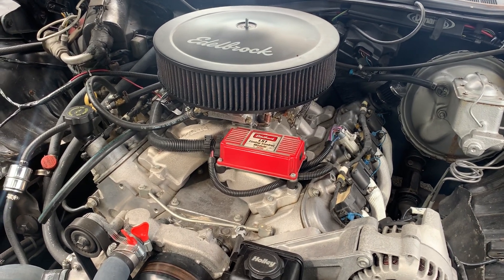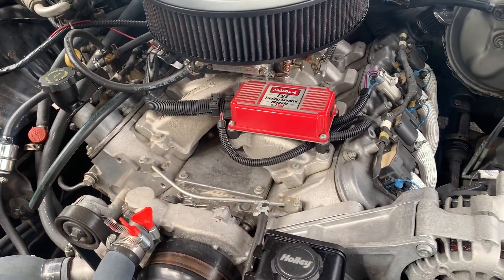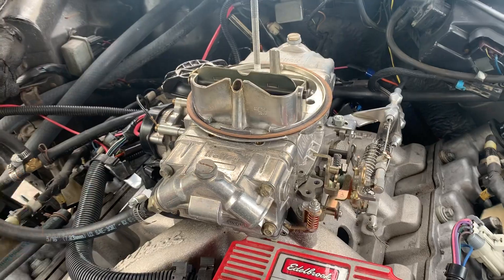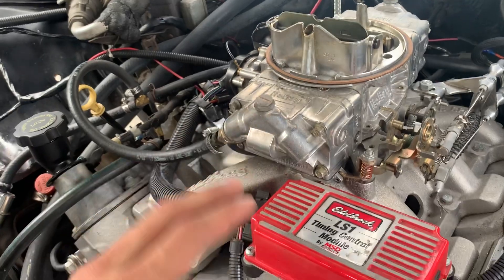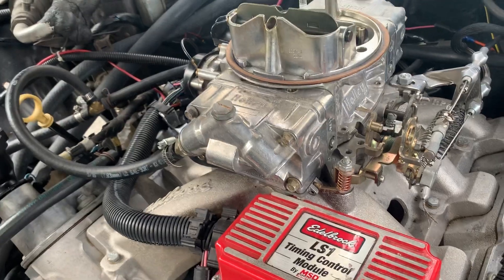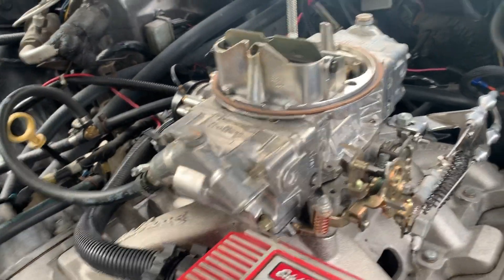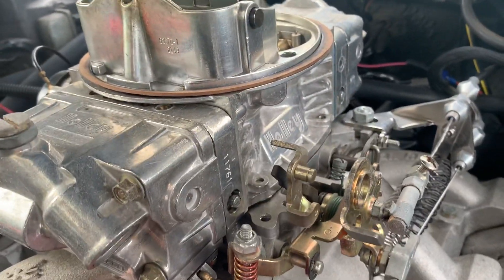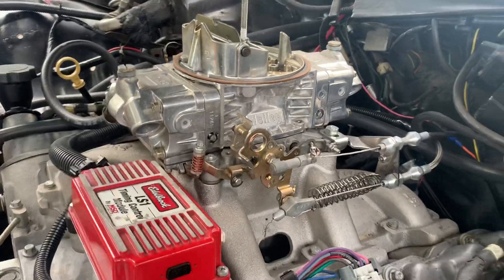How to tune a carbureted LS engine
A how to video of tuning A carbureted LS1 DIY PT.1

Thanks for the support and we will have a part 2 up soon!

Also send this video to any know who is build a Ls!